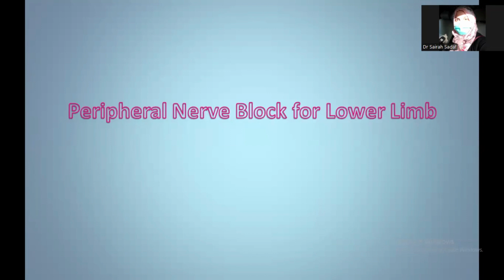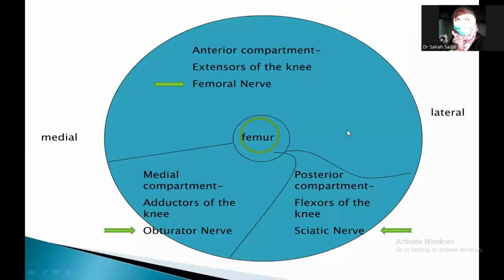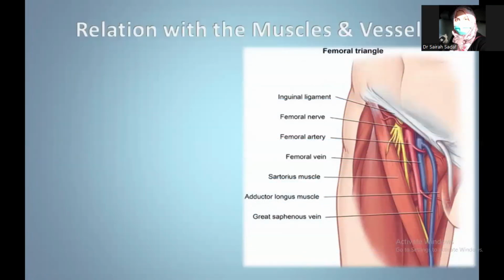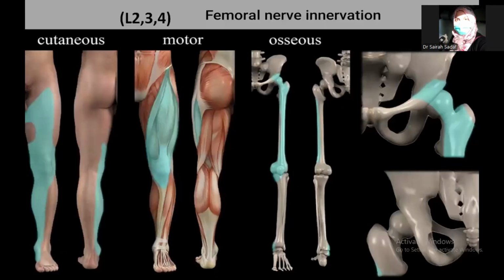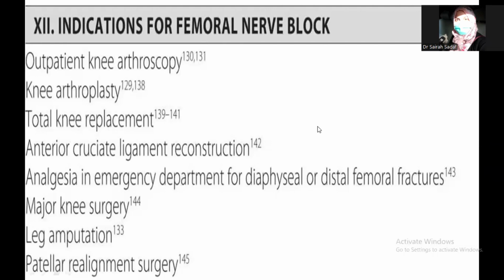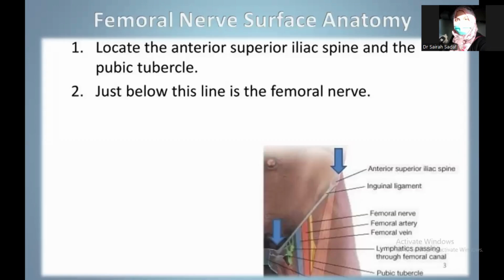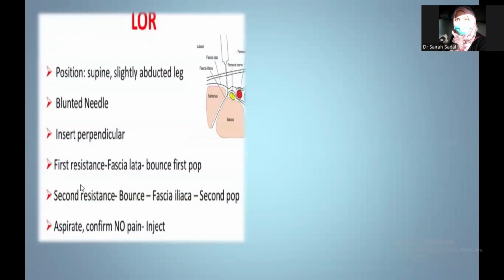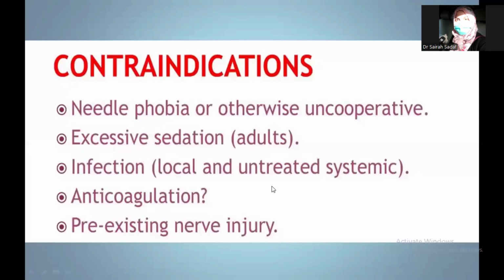Landmark based Femoral n. block online lecture by Dr. Sairah: Live zoom session July 13,2025 part-3